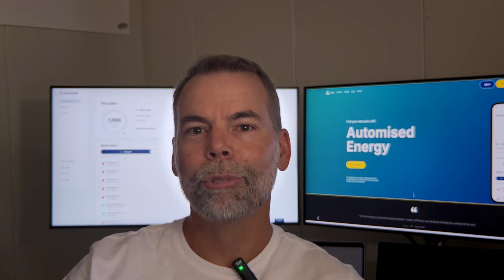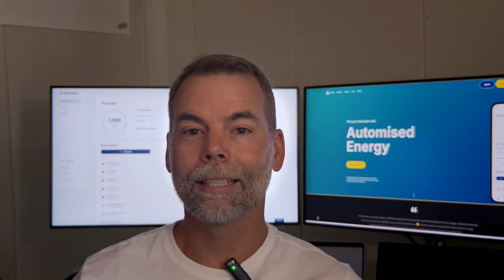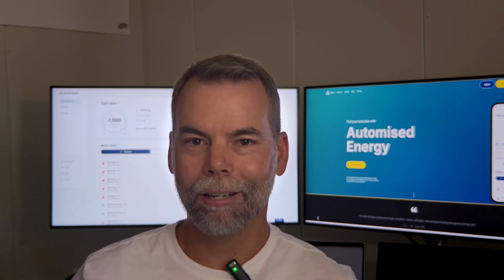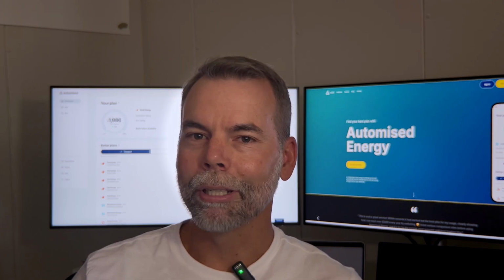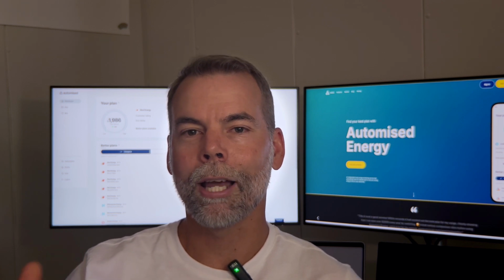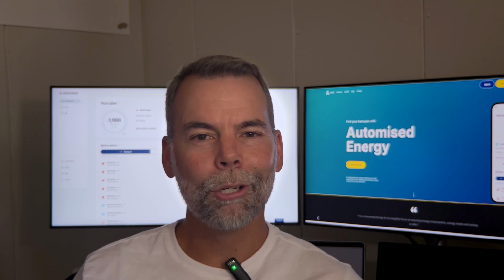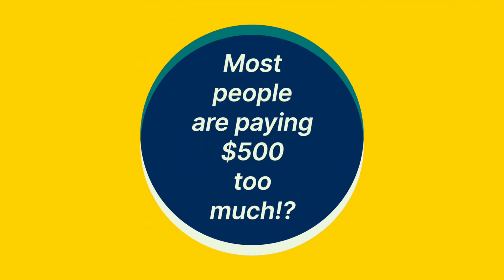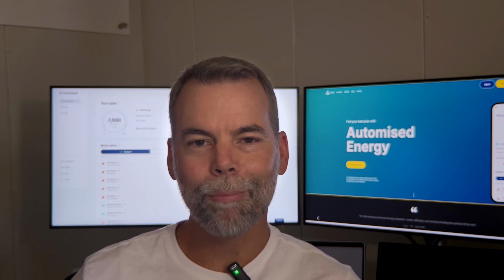Automised Energy - founder overview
You are probably overpaying for your electricity. Meet Matt, founder of Automised Energy and former software engineer who turned a personal frustration into a solution for all Australians.
Most Aussie households are spending more than they need to on power - because they're stuck on plans that don't match their actual usage patterns. Through secure access to your real usage data (no bill uploads or smart metres required), we analyse every compatible plan available at your address to find your best match.
What makes us different? We don't just show you different plans - we find your genuine best match based on your actual usage patterns. All this happens in under 2 minutes, and checking is free.
On average, households are saving 20% on their annual bills (around $500) by switching to better-matched plans. Some have saved over $3,000 per year - money better spent on what matters to your family.
Want to know if you're actually on your best-matched plan? Take the February Energy Challenge and find out in just 2 minutes.